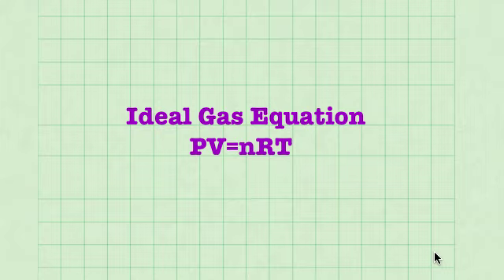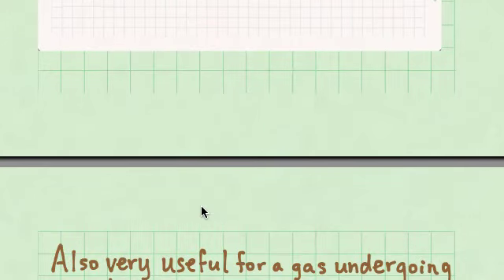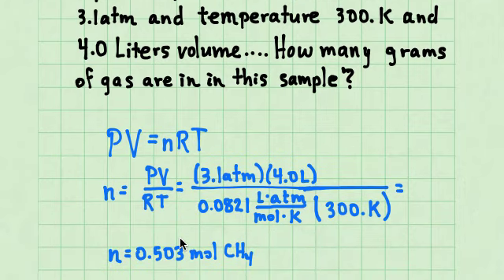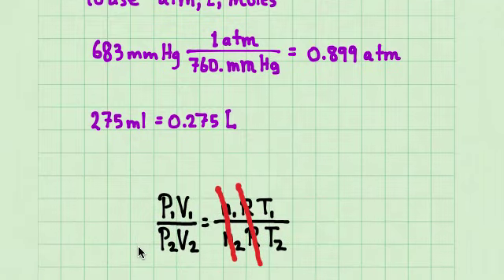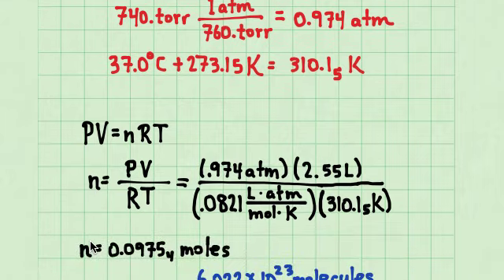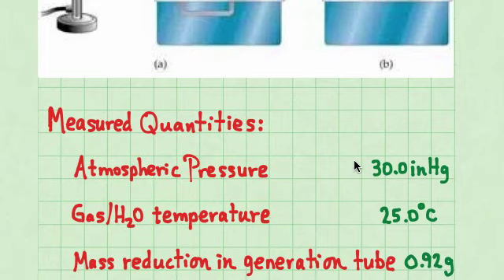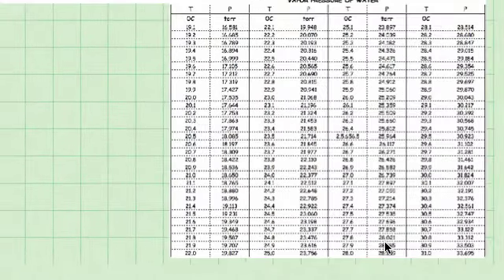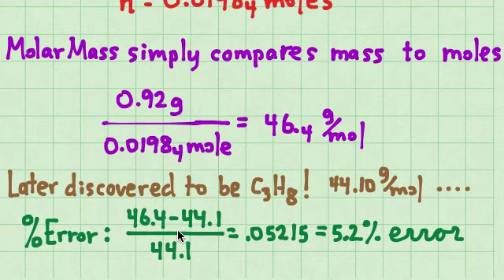Ideal Gas Equation